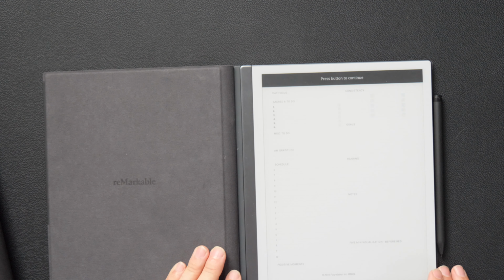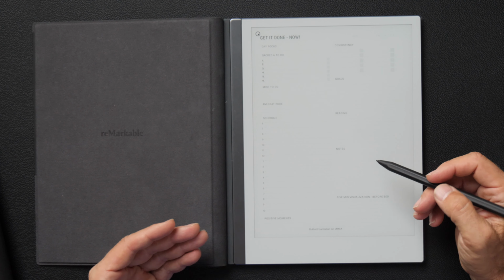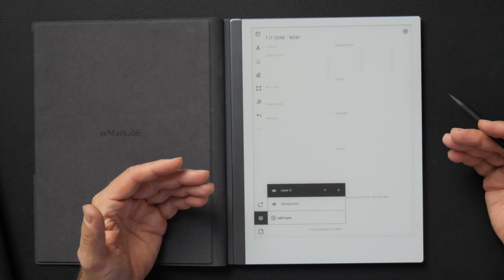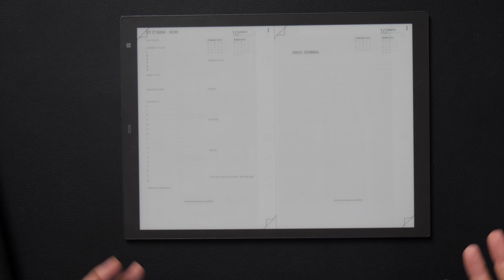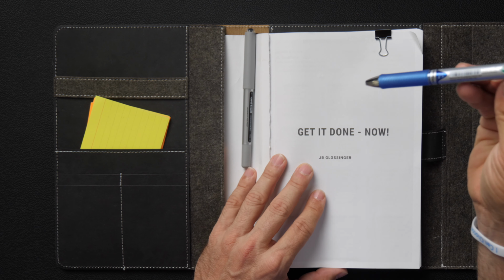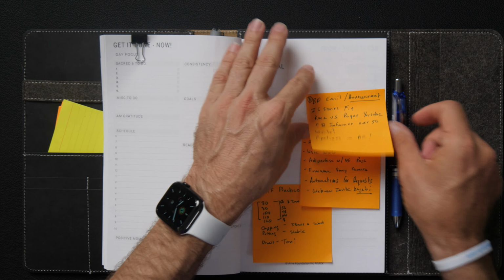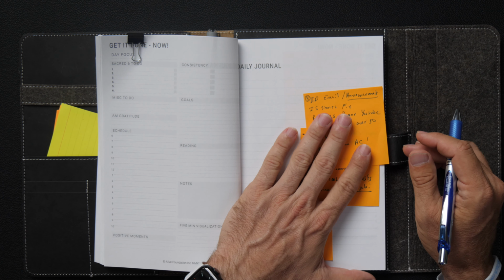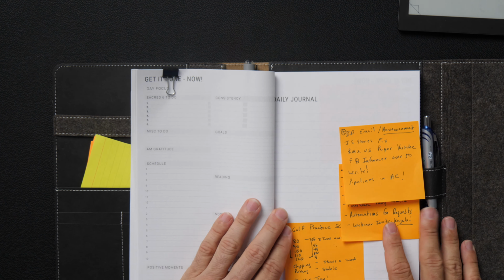reMarkable 2, iPad Pro, Papyr, Supernote or Real Paper For Daily Planning?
On today's show I discuss my go to planner for planning my day. It might surprise you. Is it the reMarkable 2, Papyr, iPad Pro, or the paper planner.

Get It Done - NOW!  - 3 Month Large Legal Size -
Get It Done - NOW!  - 3 Month Executive Size - Executive Cover (The one in the video) -

For Connection Mail to:
Alive Foundation Inc. c/o JB Glossinger

JB Glossinger, MBA, Ph.D., is widely beloved as the Morning Coach, with a daily podcast that has been downloaded over 40 million times. A sought-after motivational keynote speaker and author of 4 books, JB is also a Mastermind group leader and one of the most sought-after coaches in the world.